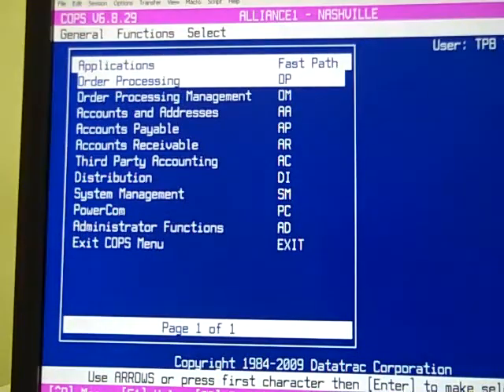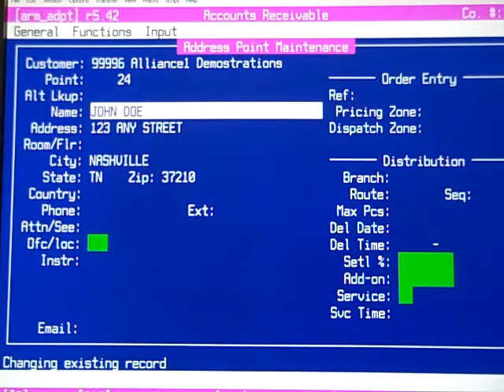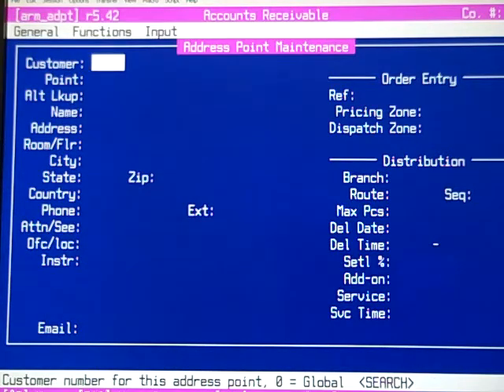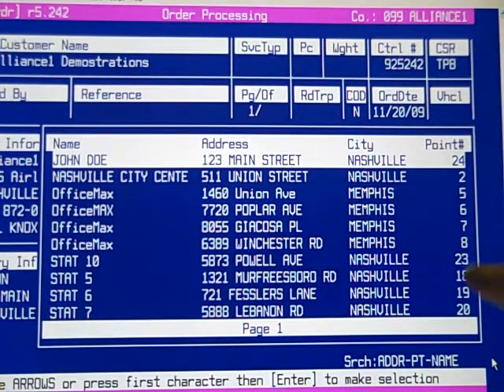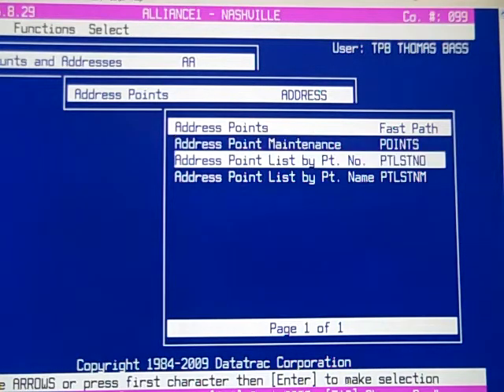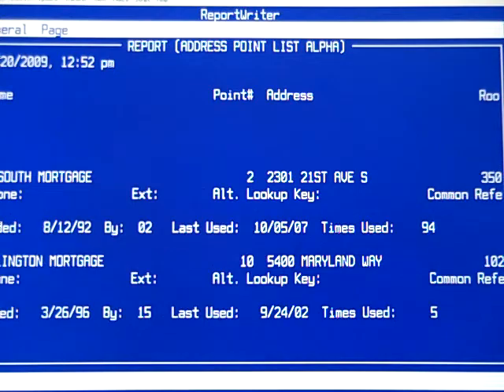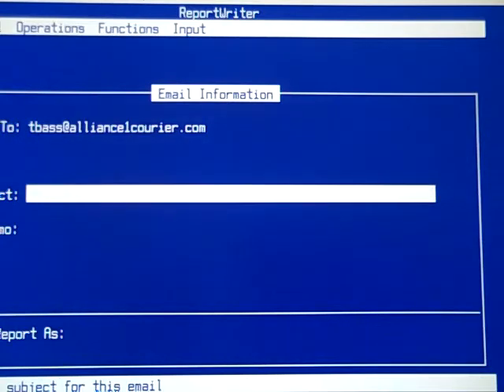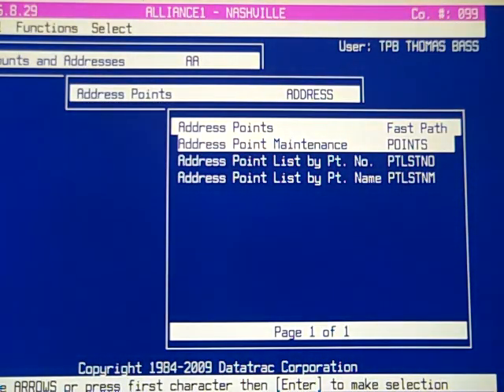change customer points